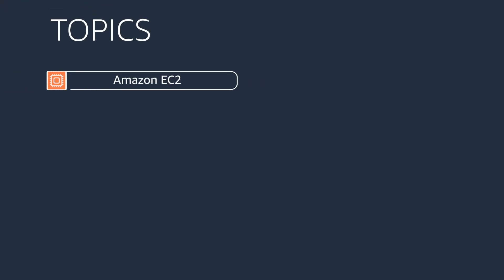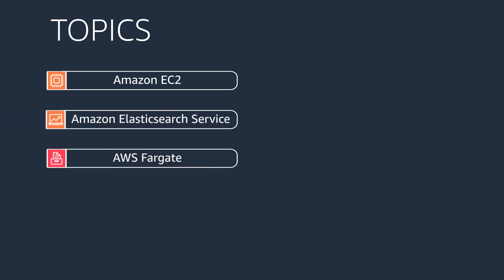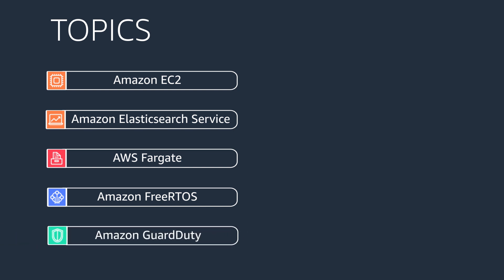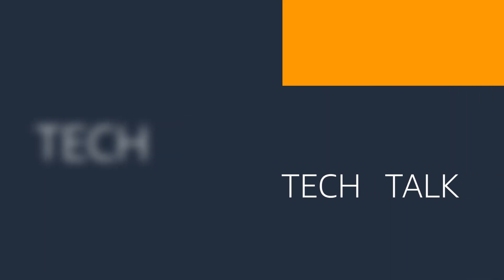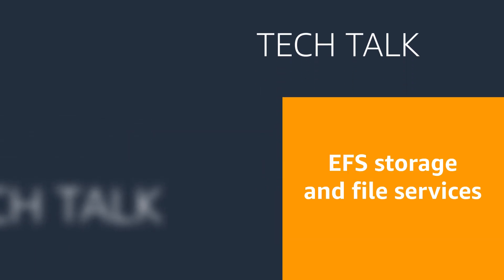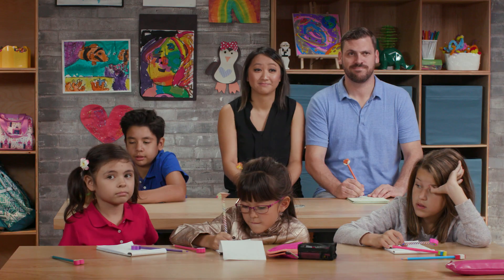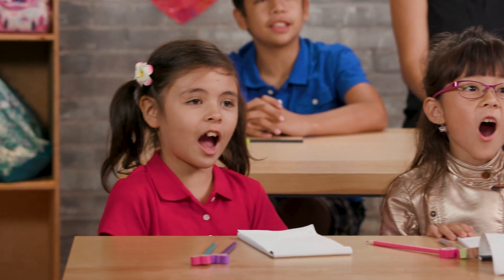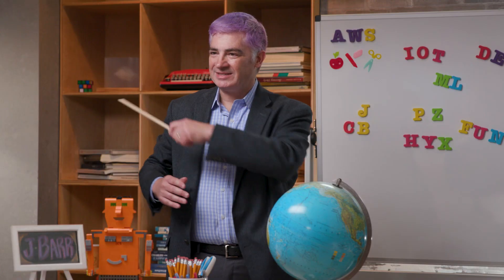September AWS Online Tech Talks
AWS Online Tech Talks are live, online presentations that cover a broad range of topics at varying technical levels.

Join us this month to learn about AWS services and solutions. We’ll have experts online to help answer any questions you may have. Register now!